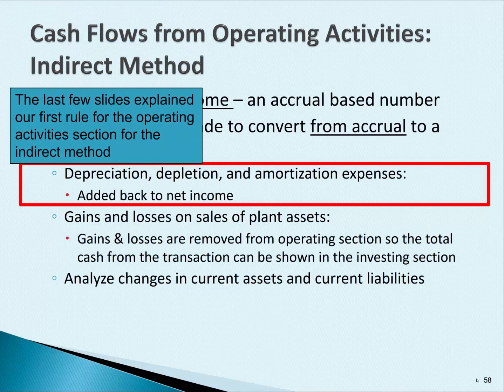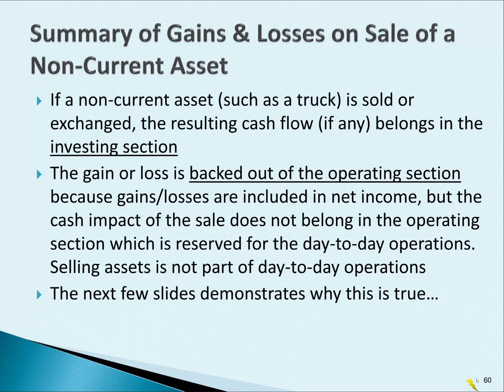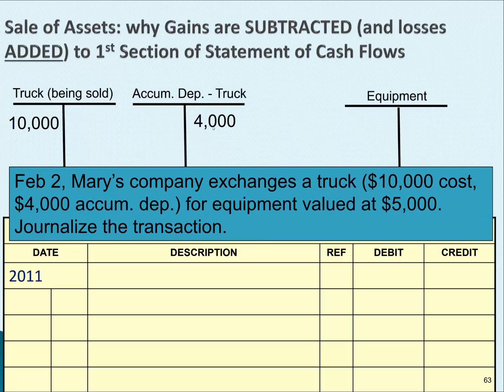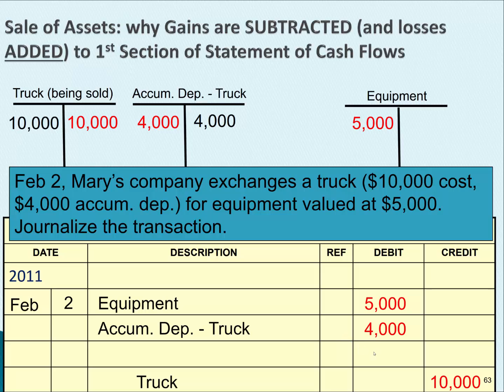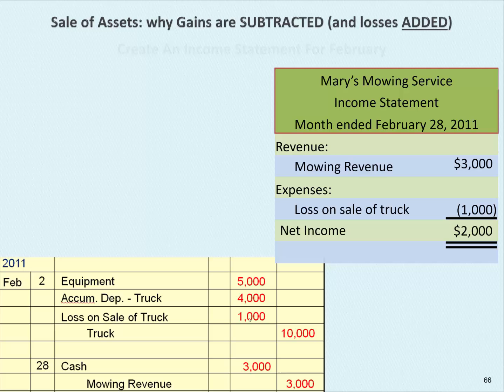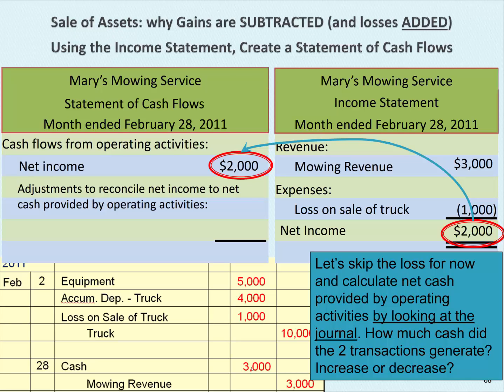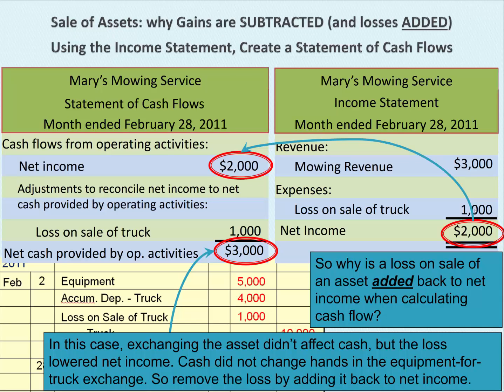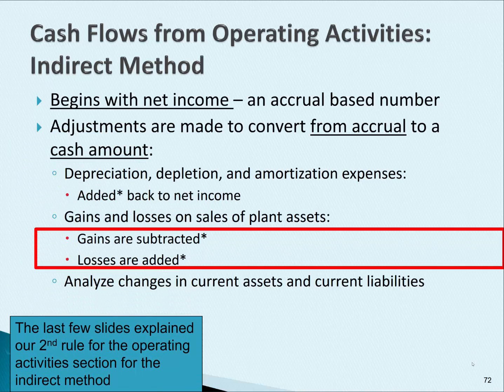What to Do with Gains & Losses on the Statement of Cash Flows (exchange of asset, no cash involved)